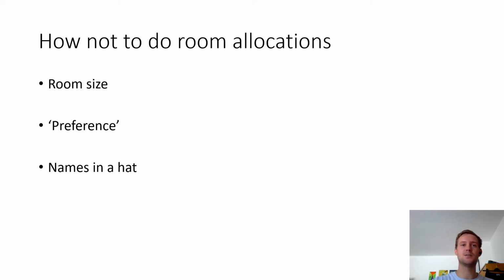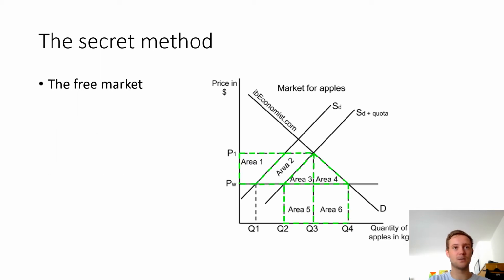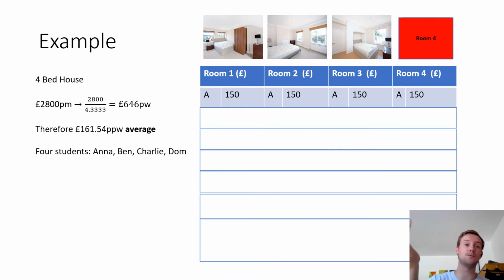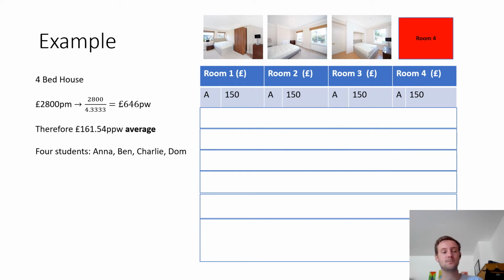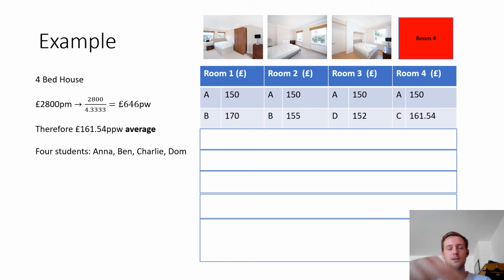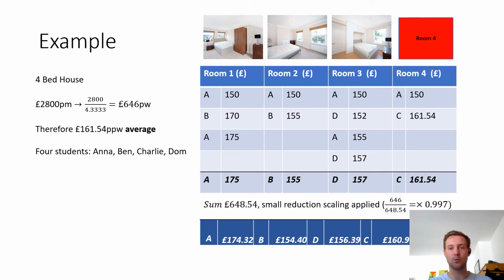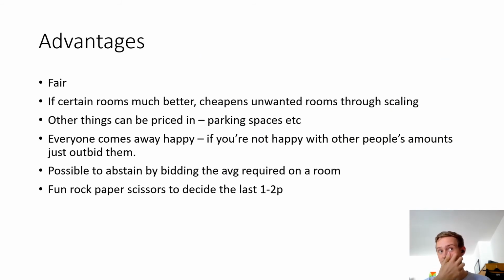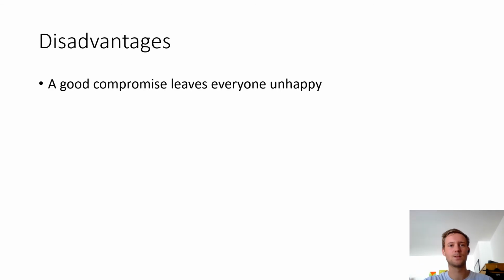How to allocate student house rooms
Easy method for dividing rent and room choices for students (and non students alike).